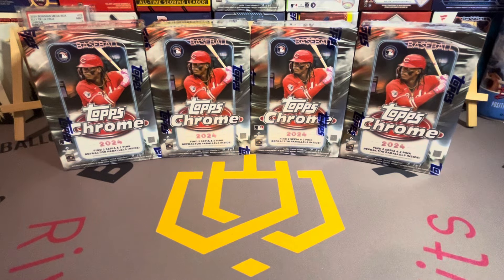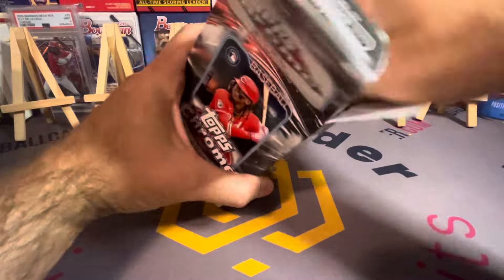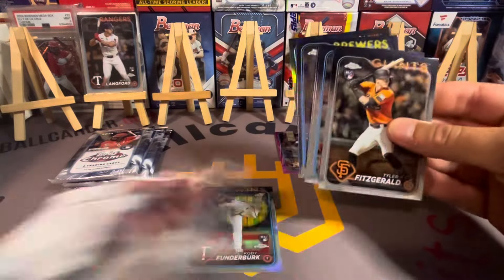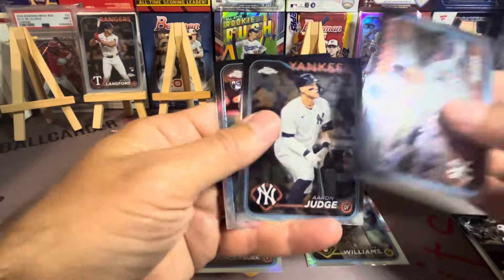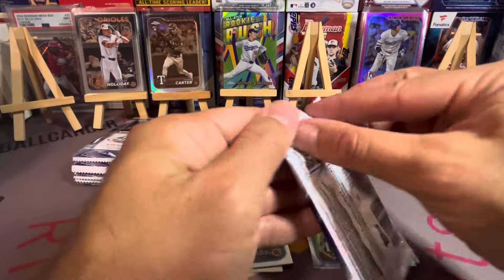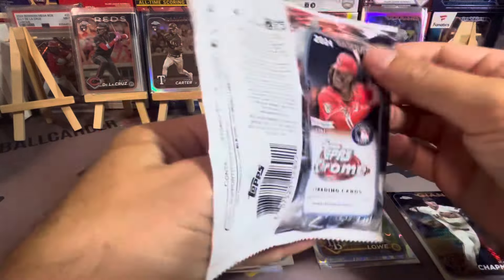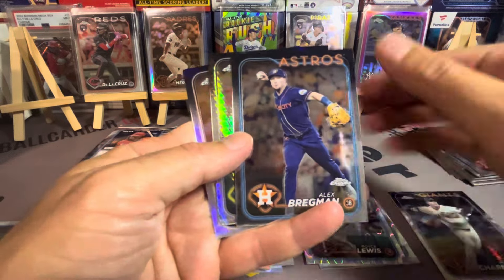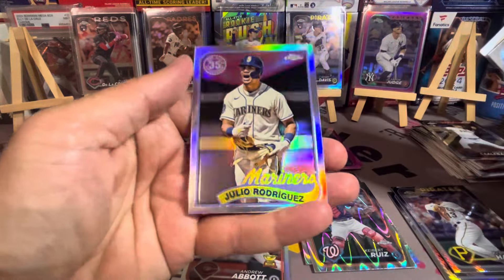2024 Topps Chrome Blaster Box Case Rip Part 9! Big RC Rush Hit🔥and $120 in Buyback?